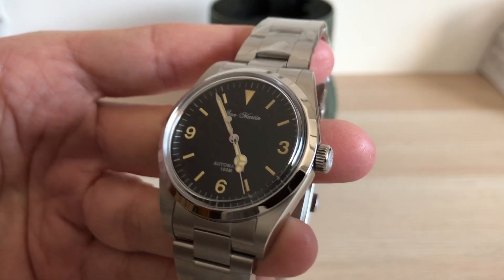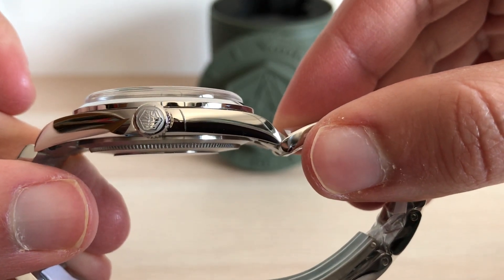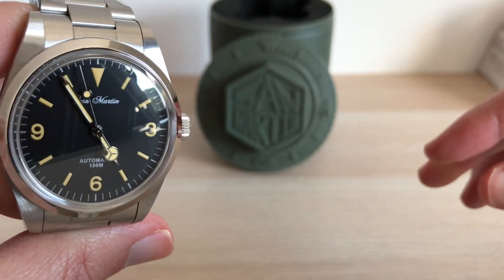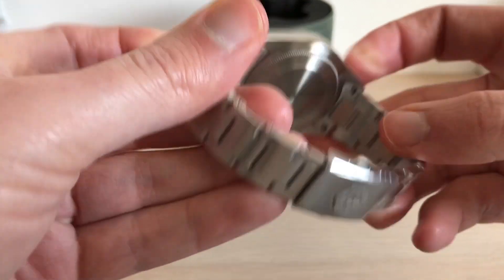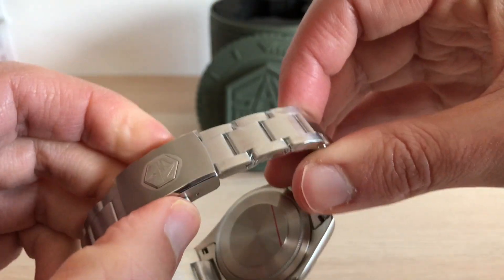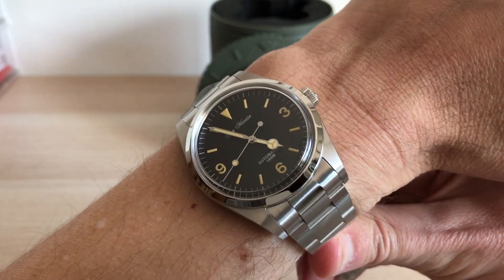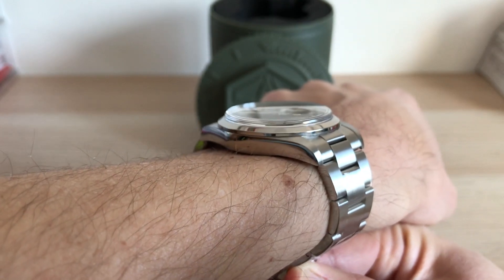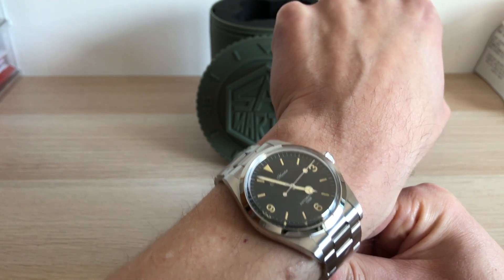New San Martin Expedition Version 2 II 39mm automatic watch.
Iron watch 36mm Vintage Oyster Perpetual Everest Expedition homage:

Limited stock, grab yours while they last!

Link to the 1953 Submariner homage by San Martin:

Link to the San Martin GMT Master Pan Am Pussy Galore 1954 Vintage homage:

Vintage style Explorer 2 GMT Steve McQueen homage:

About The Rolex Explorer Reference 1016
The reference 1016 was the longest-running edition of the Rolex Explorer, and it was produced from about 1963 all the way through 1989. Rolex watches typically remain in production for numerous years at a time and it is not uncommon for certain references to be part of the brand’s catalog for well over a decade. However, the Explorer 1016 was in production for over a quarter of a century, which is an incredibly long time – even by Rolex’s standards.

Although it went through a few small updates throughout the years (including the transition from glossy gilt dials to matte dials with white text), the overall design and functionality of the watch remained largely unchanged. The Rolex Explorer reference 1016 boasts a fairly simple and straightforward aesthetic, featuring a black dial with oversized luminous hour markers, a screw-down crown, Mercedes-style hands, and an increased water resistance rating of 100 meters, which was twice the 50-meter depth rating offered by the previous version.

While the reference 1016 was not the very first Rolex Explorer watch that the brand put forward, it is widely considered to be the point in the model’s history where its design first started to settle into itself and become the timeless classic that would go on to become a fixture of the industry. Due to how long it remained part of Rolex’s catalog, the reference 1016 holds the title of being the last Explorer to feature an acrylic crystal, along with having a production period that spans the entire matte dial era, as its successor (the ref. 14270) was fitted with a sapphire crystal and a gloss black dial with applied white gold markers.
-Bob's Watches.